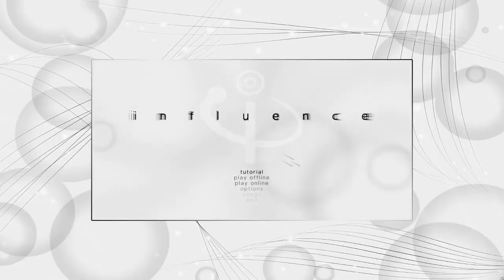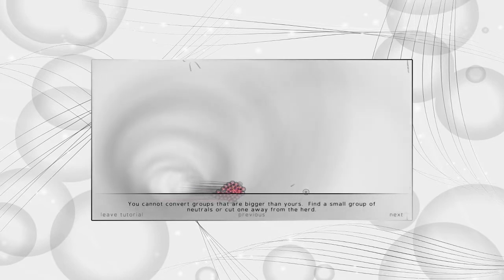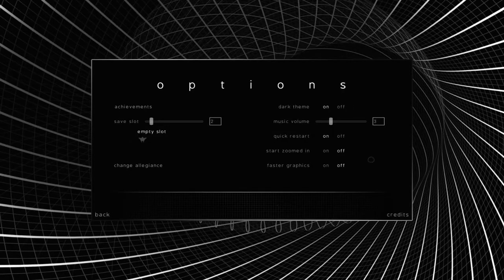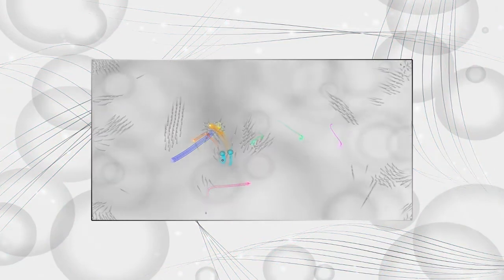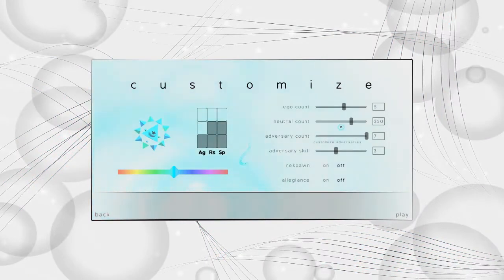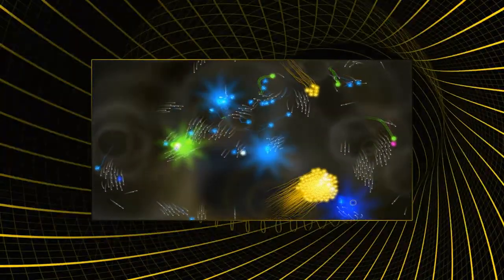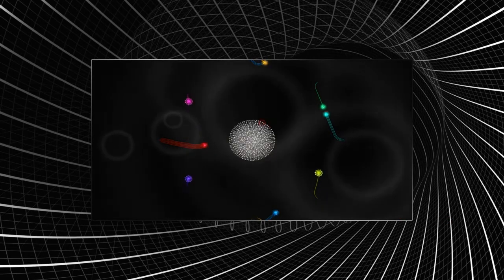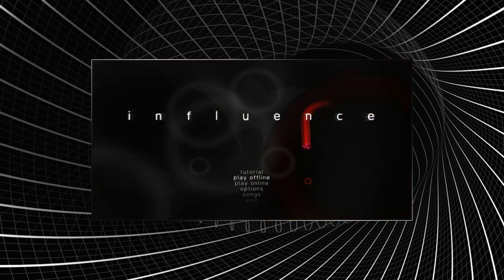Indie Impressions - Influence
Influence by Blanket Fort Games is another great game from the Reddit GameDev Bundle... it's a very absorbing arena/strategy game where you play as an idea trying to win out in the host's mind over competing ideas. Your goal is simply to isolate groups of
"IDs" that are equal or smaller than your own cluster and run into them until they join your cause. In the process the game procedurally generates a soundtrack to every round. It's a great concept, soothing, and a lot of fun.